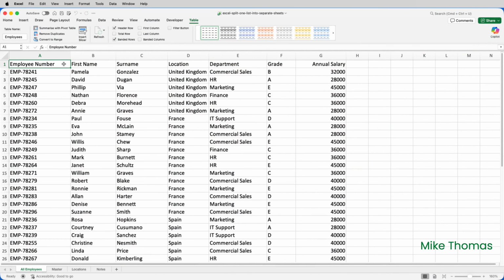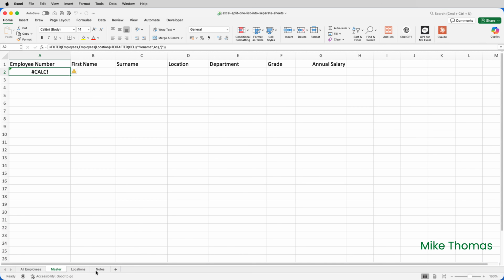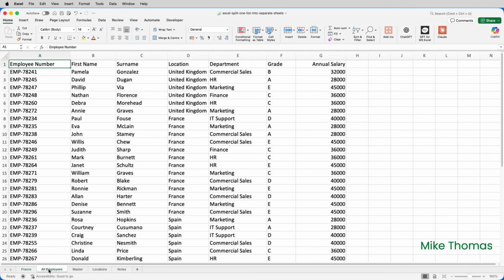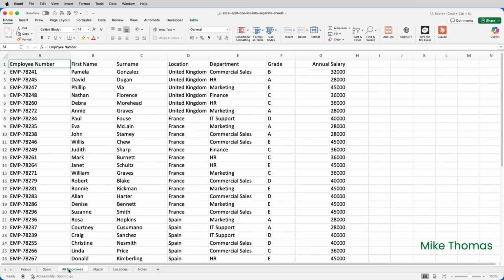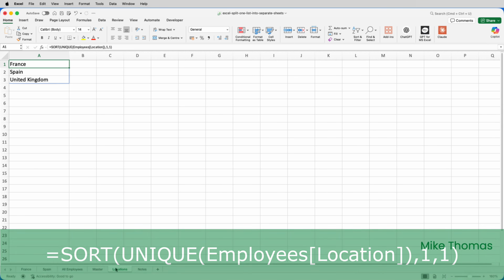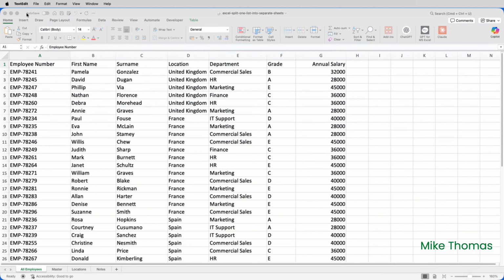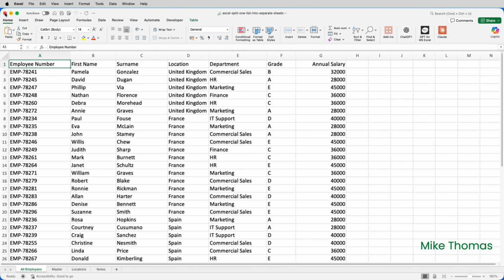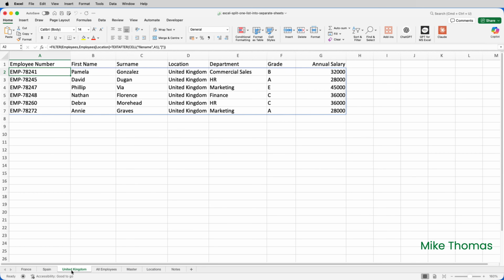Excel: Split a List into Separate Sheets Automatically (Excel 365)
Do you ever need to split one big table of data into separate sheets based on a criteria such as location, department or month? In this video, I'll show you how to do it automatically using the FILTER function and a few lines of VBA. What you'll learn:

- Use SORT and UNIQUE to generate a list of categories (location, department etc)
- Set up a "master" sheet using FILTER, so each sheet only shows data matching its sheet name
- How a few lines of VBA can automatically create a sheet for every category

The formulas that I used in the demos:
=FILTER(Employees,Employees[Location]=TEXTAFTER(CELL("filename"),"]"))
=TEXTAFTER(CELL("filename"),"]"))
=CELL("filename")
=SORT(UNIQUE(Employees[Location]),1,1)